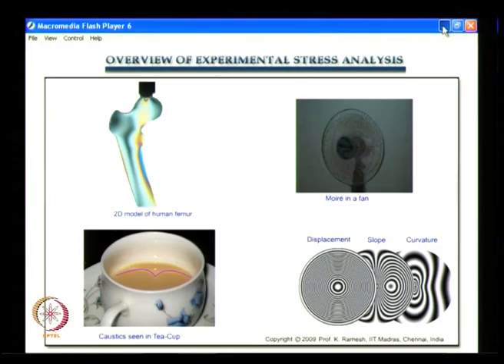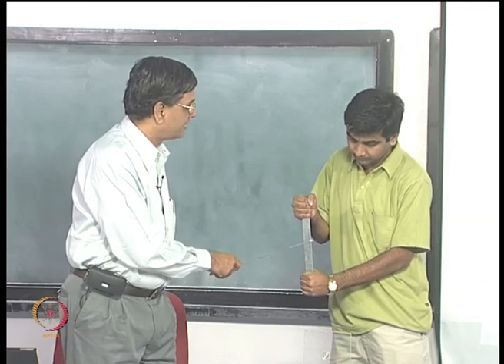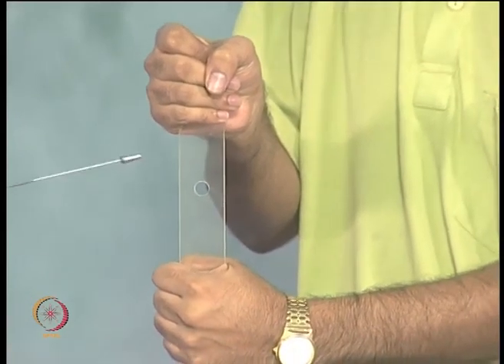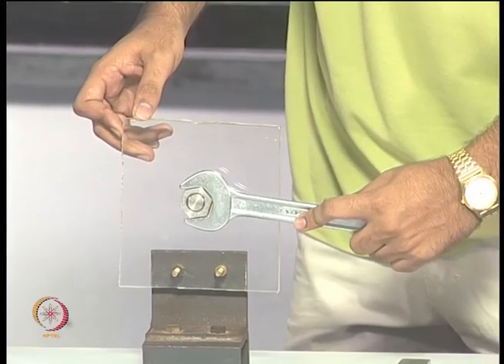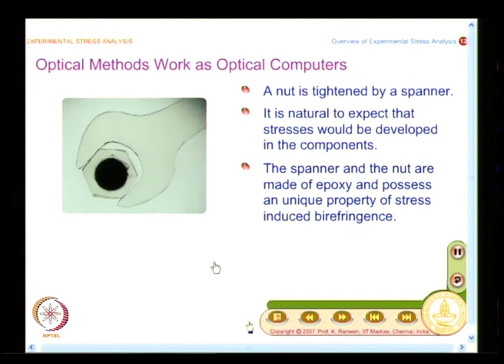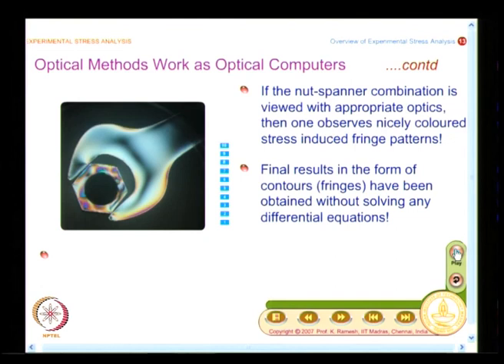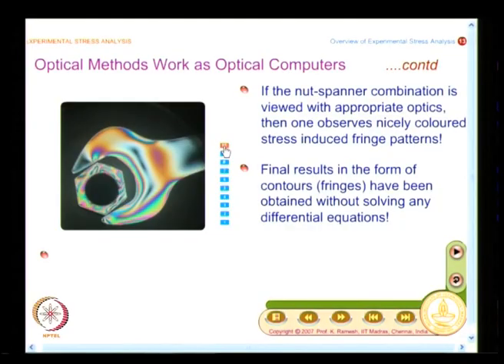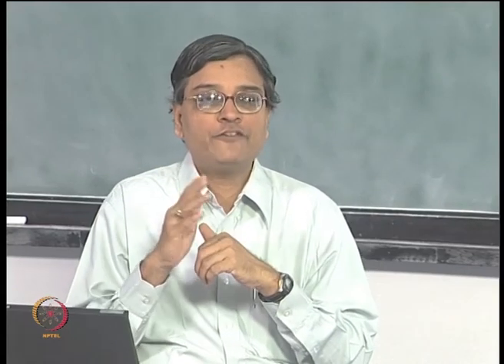Optical Methods Work as Optical Computers